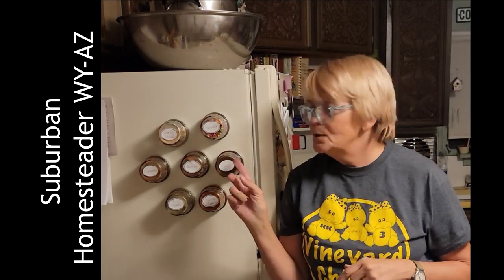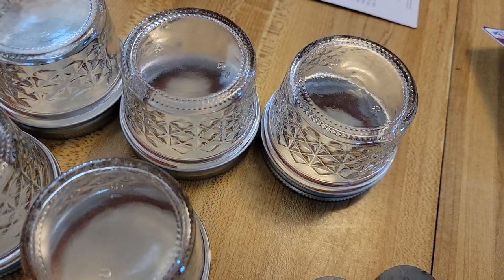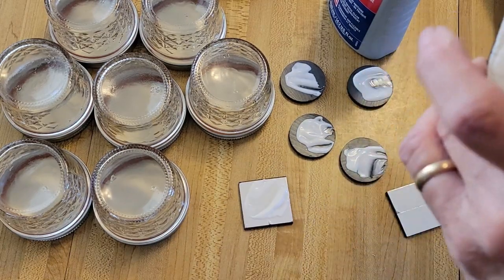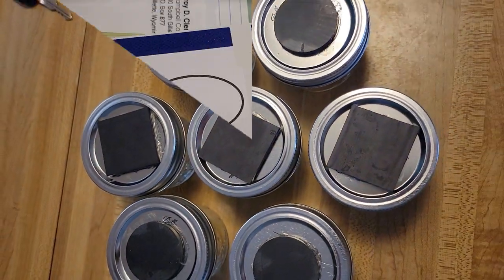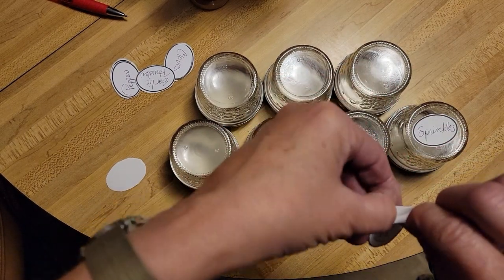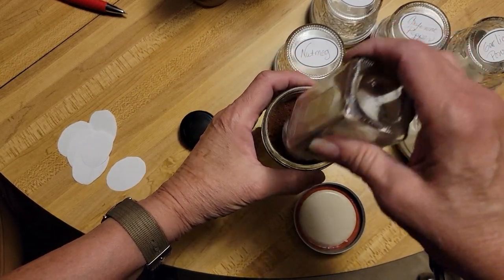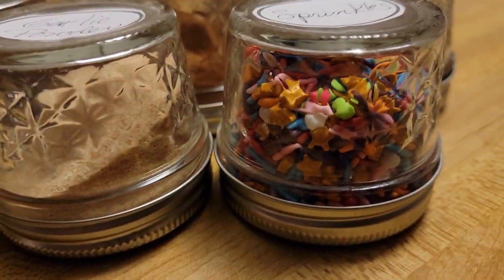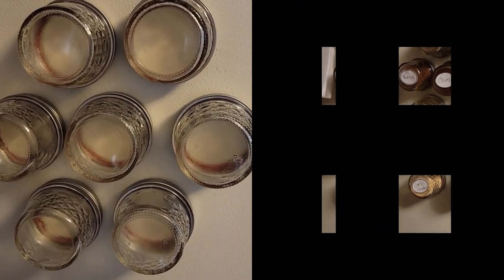Space Saving Spice Jars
These great DIY spice jars are a real space saver. No more spice jars in the cabinet. I love how easy they are to make and to use.  I place them on the side of my refrigerator but you could put them on the front also.